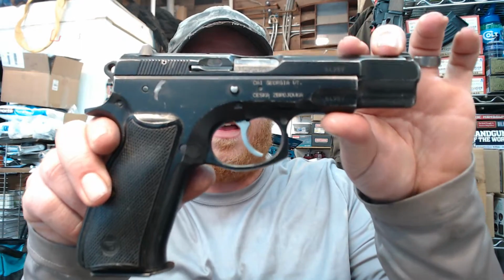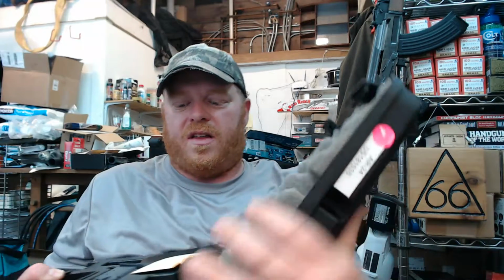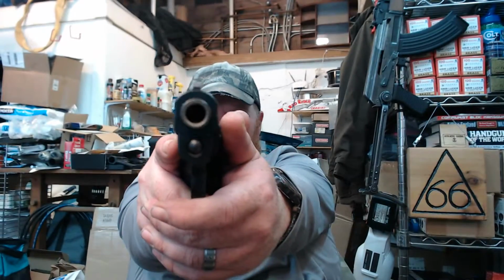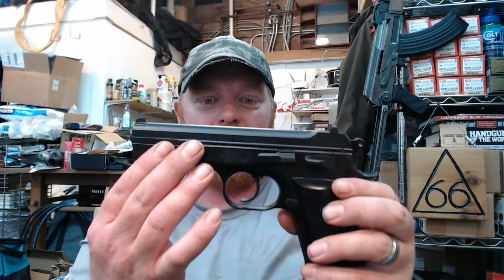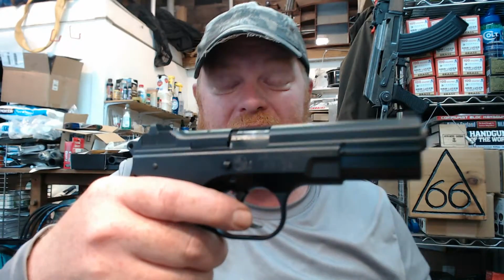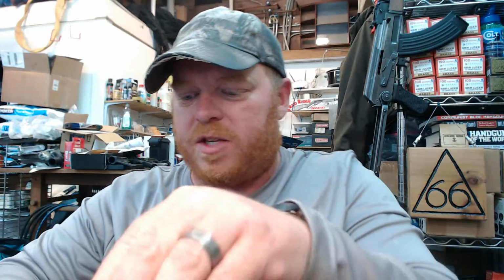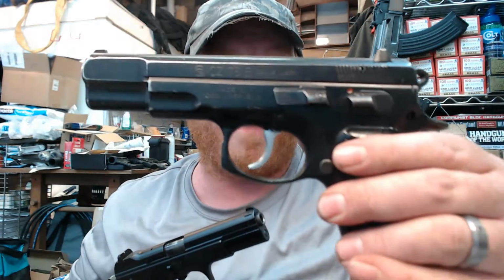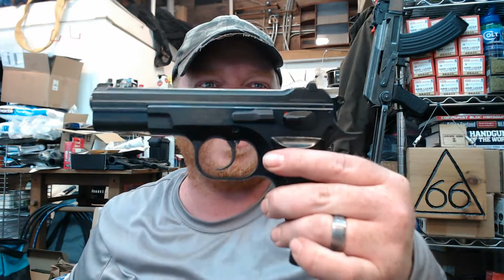ArmaLite AR-24 CZ 75 9mm - Plus CZ 75B & Tanfoglio Witness P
Yes Armalite did sell a CZ 75.